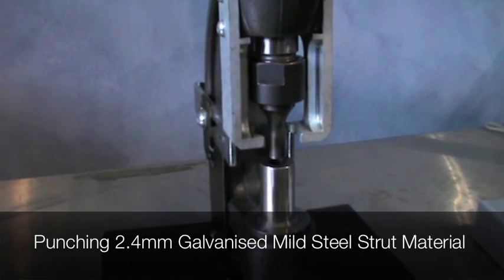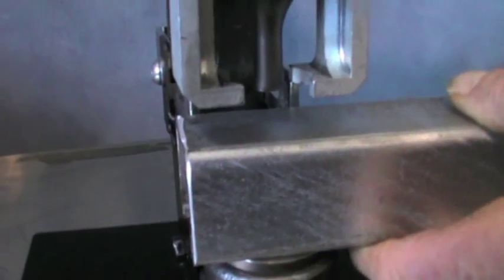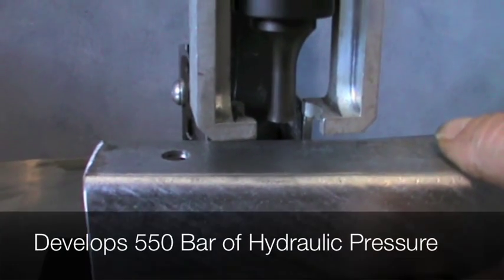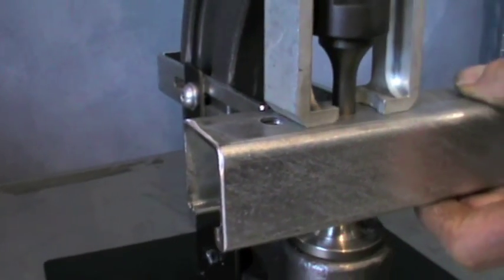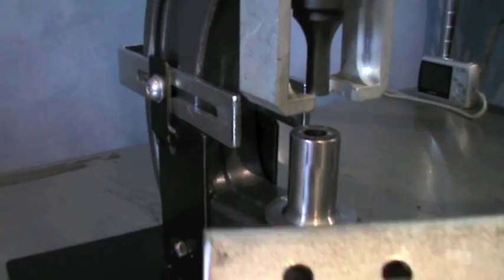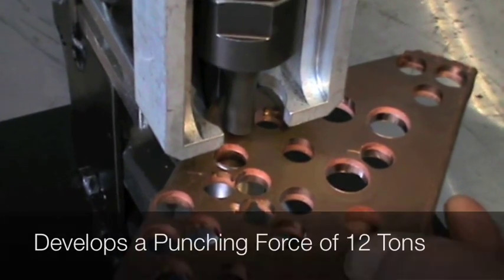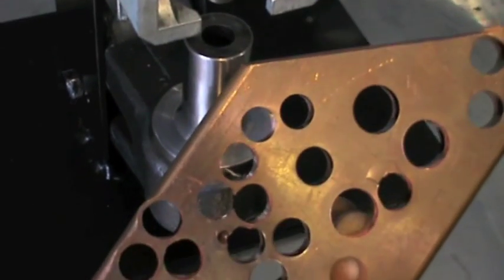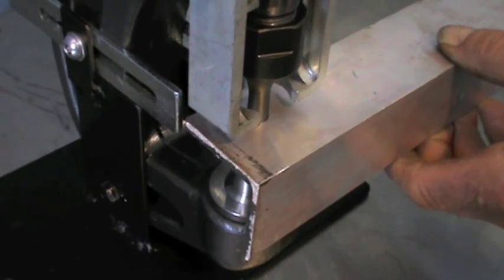PG22/60DE Cordless Hole Puncher Demonstration From Stainelec Hydraulic Equipment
The PG22/60DE cordless hydraulic hole puncher is a precision made portable puncher that can be applied to any working position in any given environment, which allows the operator more flexibility to punch holes in confined situations for a wide range of applications. The PG22/60DE is designed to punch through 6mm 250 grade mild steel plate with ease.

This unit can be ideallyused for punching holes in I beams, channels, angles, tubes and plates. UniStrut punch & die sets are also available for punching holes in strut material for fixing applications and suspension systems such as threaded rods.

The PG22/60DE range is available in both cordless and electric models and are equipped with adjustable support and stripping plates. This unit is designed & precision manufactured in Italy to the highest of international standards.